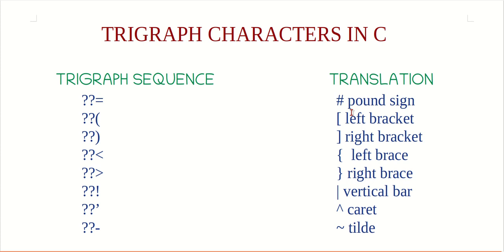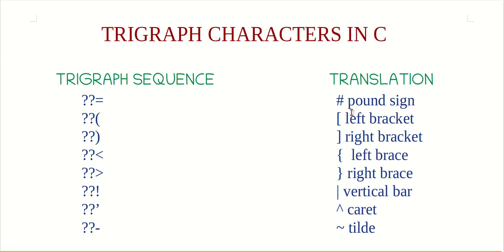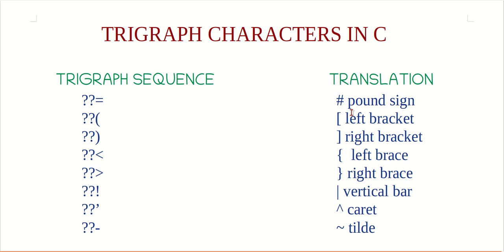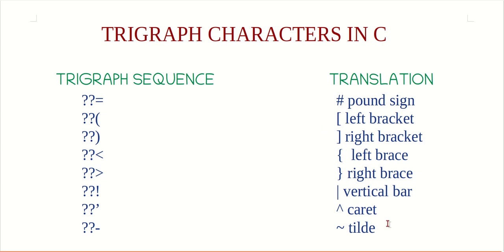Trigraph Characters In C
There are some non-English Keyboards which don't support all the characters.So keeping it in mind developers of C language brought in the concept of TRIGRAPH SEQUENCE.